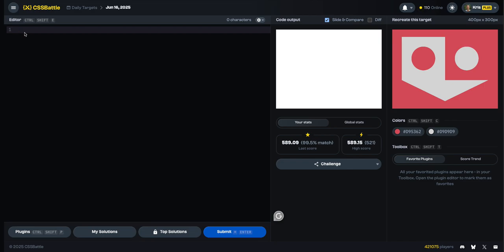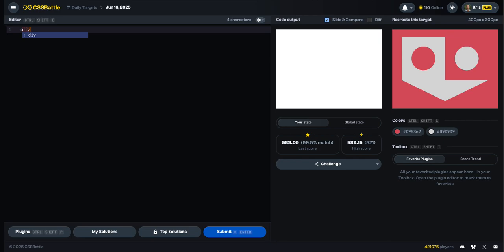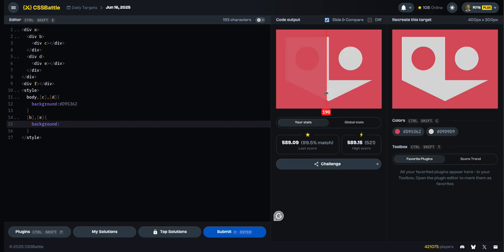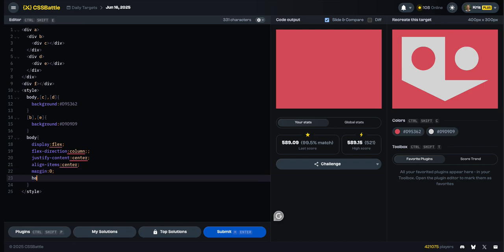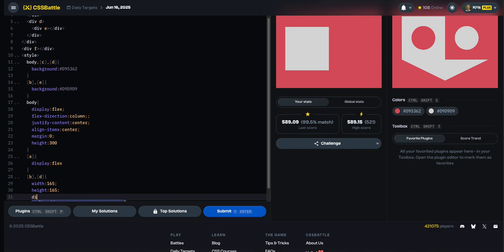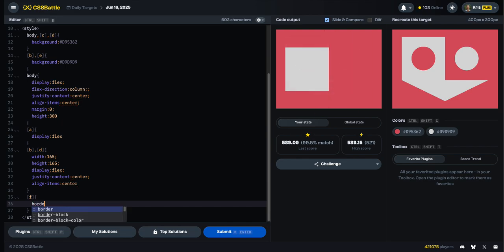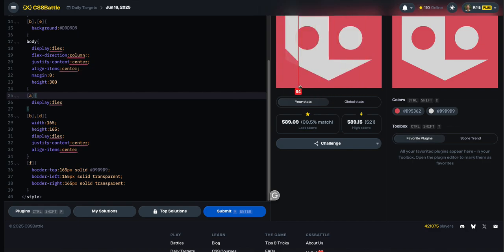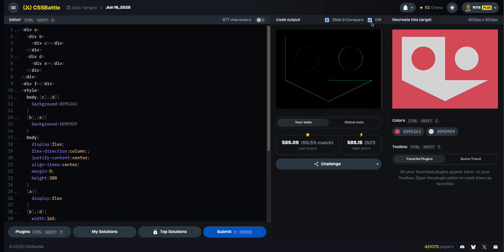CSS Battle Daily Target June 16, 2025